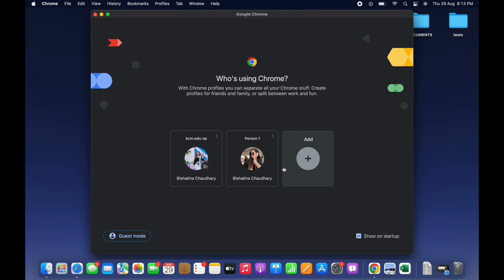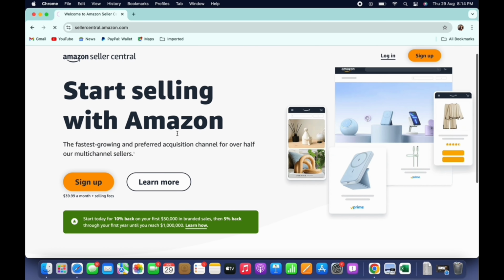How To Set Up Direct Deposit For Amazon Employees 2024 (EXPLAINED)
Set up direct deposit for your Amazon employee salary quickly and securely with our detailed guide. Ensure you receive your payments on time and efficiently.

In this video:
0:00 - Introduction
0:05 - How To Set Up Direct Deposit For Amazon Employees

Follow our step-by-step explanation to configure direct deposit for your earnings at Amazon, simplifying your payroll experience in 2024!

Streamline your salary payments!